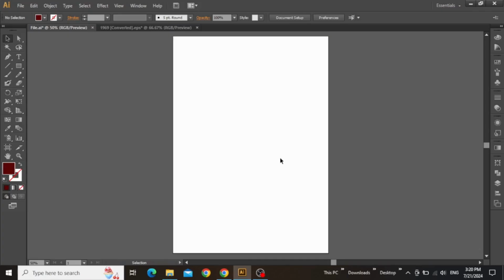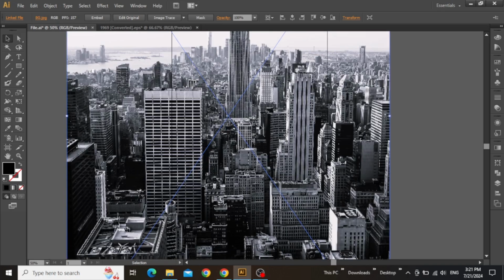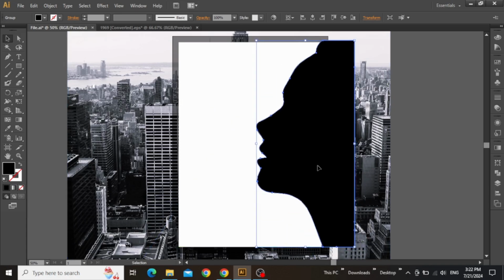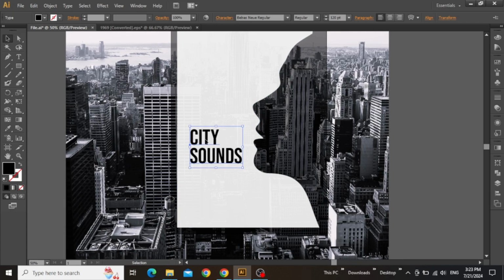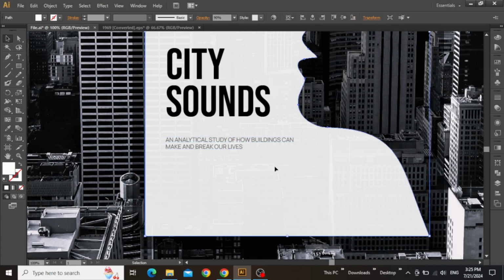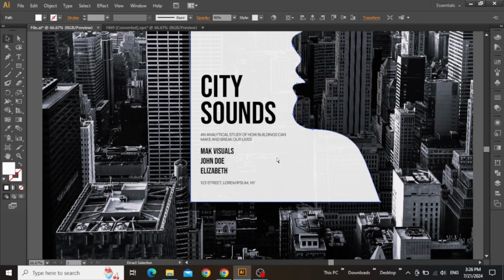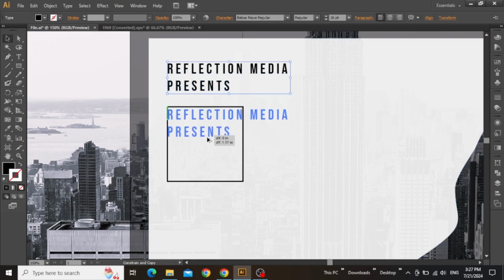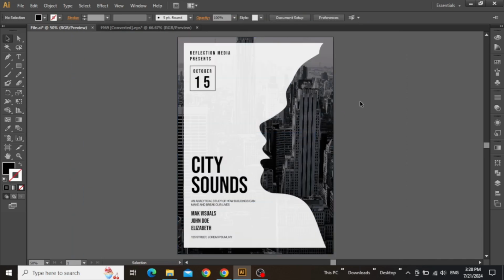Illustrator Vector Poster Design Tutorial For Beginners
Welcome to my Adobe Illustrator tutorial for beginners!
In this step-by-step vector poster design tutorial, I'll guide you through creating a stunning and creative poster using basic tools in Illustrator.

Whether you're new to graphic design or looking to sharpen your skills, this tutorial is perfect for you.

Learn how to use shapes, colors, typography, and more to bring your ideas to life in vector format. Follow along and create your own unique designs with me!

Key Topics Covered:

Creating Vector Artwork
Designing a Poster
Using Shapes and Colors
Typography Tips

By the end of this tutorial, you'll have the skills to design eye-catching posters for any project.